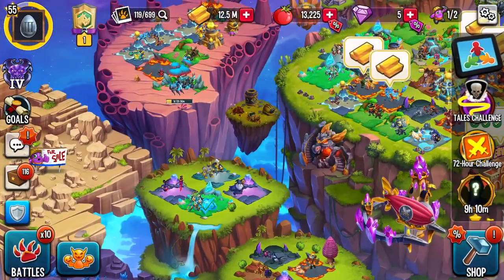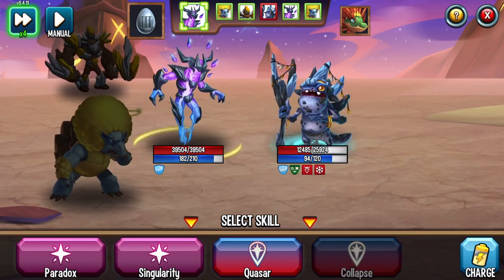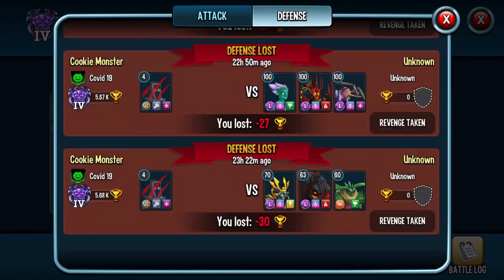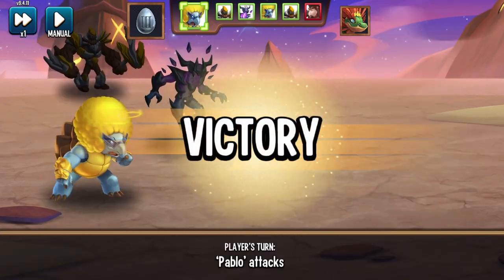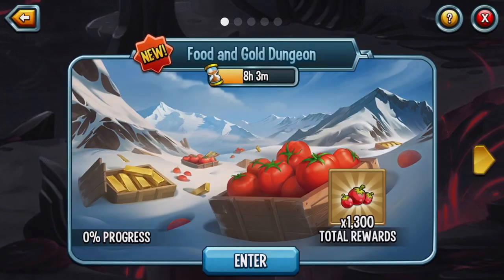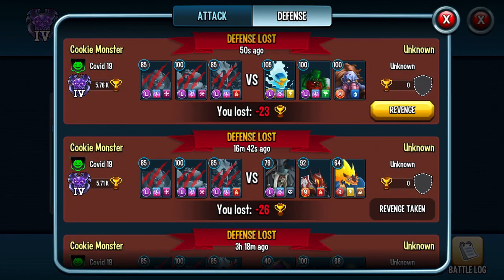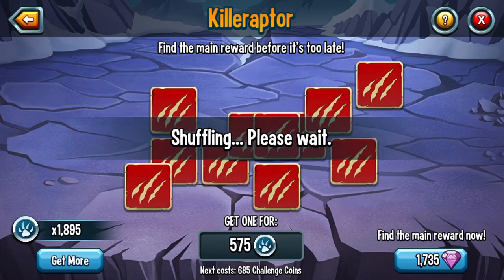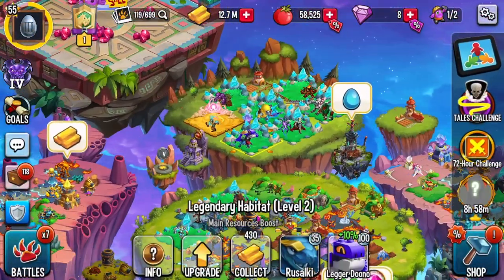How to get all the monsters from the 72 hour challenge in monsters legends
this video will provide the most efficient strategy for getting challenge coins I have found in my almost 4 years playing the game